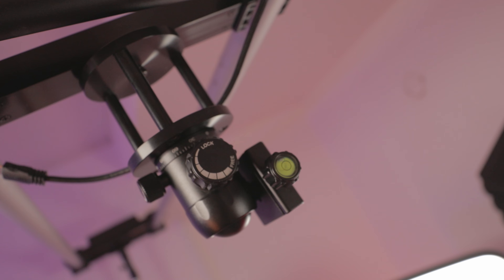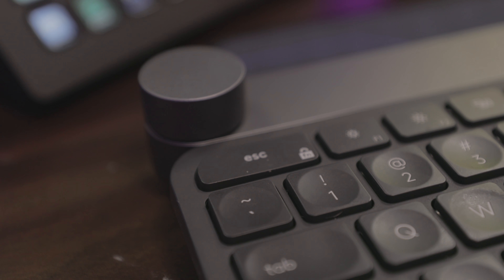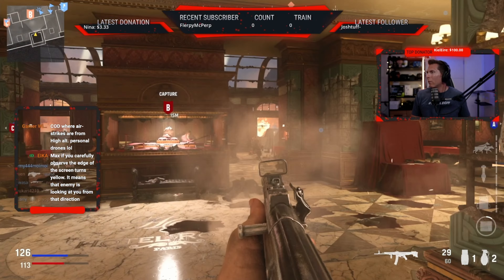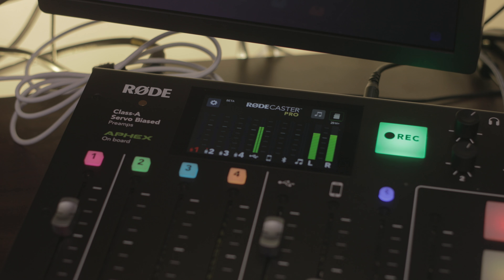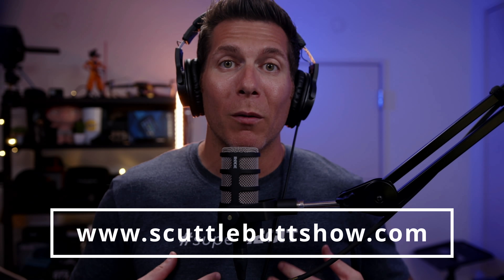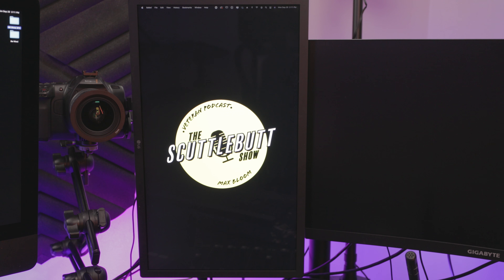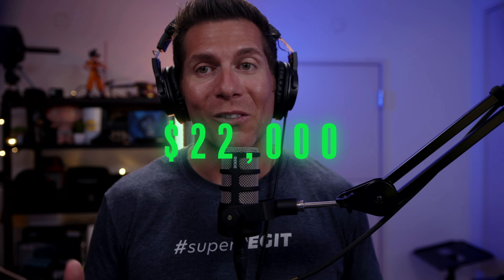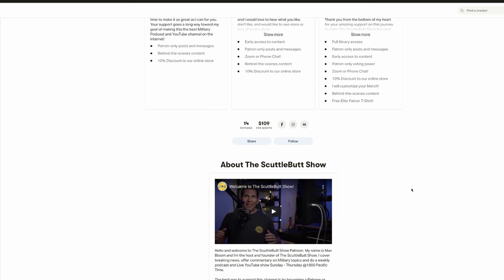My Dream Productivity Desk Setup is Complete - $20,000 Dollar Streaming/Gaming/Creating Setup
I served almost 14 years in the Navy and completed 5 deployments with 3 to Afghanistan and Iraq. Ask me anything about the Military!

Blue Jackets Manual:

I know one thing I didn't discuss is cable management. I struggle with that on this stand up desk since there needs to be enough slack for the cables to reach the PC on the ground and the power supplies in either the standing or sitting position. I'm always working to improve my workstation and I'll post any updates. Also we have a dog who sheds so if you noticed any hair, it's impossible to get it all off!

ELGATO PRODUCTS
Elgato Keylight
Elgato Green Screen
Elgato Streamdeck XL
Elgato Wave Sound Panels

LIGHTING
LIFX RGB Light Strips
Elgato Key Lights
LIFX RGB Light Bulb

CAMERAS
BMPCC 6k Pro
Ursa Mini G2***
Canon EOS R5

LENSES:
Sigma 18-35 f/1.8
Canon 16-35 f/2.8

AUDIO
Rodecaster Pro
Rode Podmic
AT Headphones
XLR Cables
Microphone Arm
KRK Rokit Speakers
Rodecaster Battery Power Cable

COMPUTERS
iMac 24-inch M1***
AMD Ryzen 9 3900x
MSI RTX 3060

PERIPHERALS
Logitech Craft Keyboard
Logitech Mx Master 3
Logitech Mx Master 2
Atem Mini Pro ISO
Lacie 2Big Storage
Cfast 2.0 Card Reader
Black Magic SDI to HDMI Coverter

HARDWARE
Parrot Teleprompter
Camera Ball Head
Manfrotto Articulated Arm
Manfrotto Super Clamp
Overhead Camera Rig
Amazon Basics Monitor Arm
Black Out Curtains
Headphone Desk Clamp Holder
Comparable Stand Up Desk
SDI Cable

*** Some items featured in the video are no longer in production. These are the best alternatives in my humble opinion!

B&H Rodecaster Bundle: